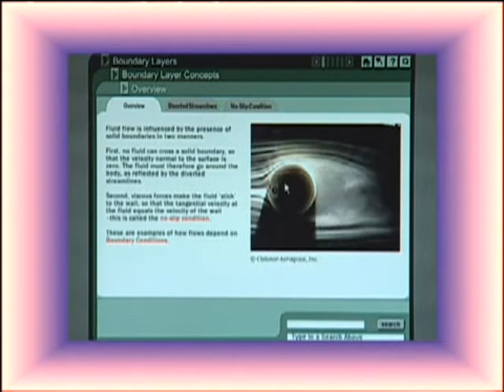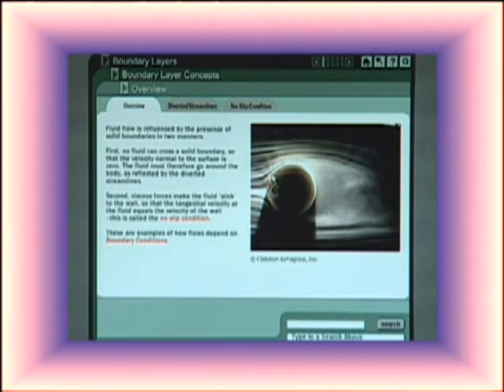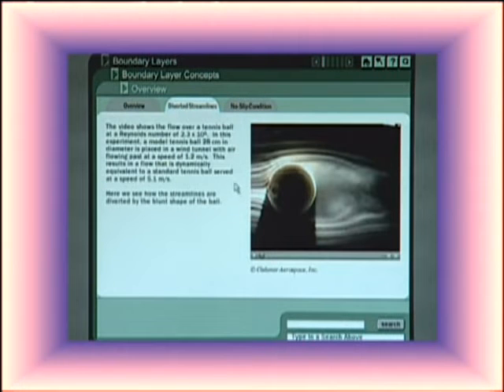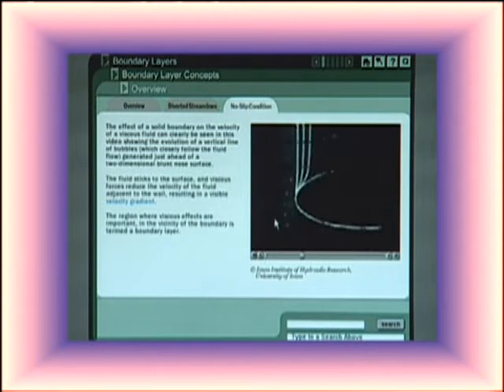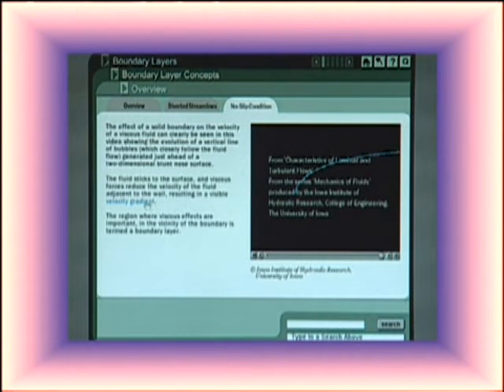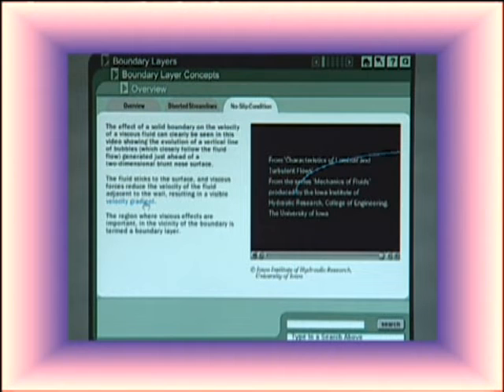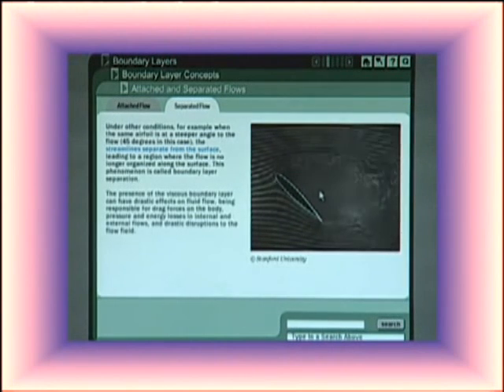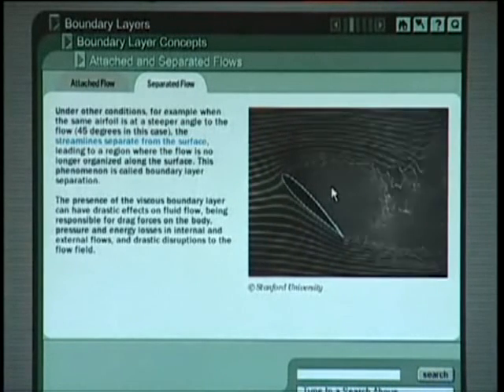Lec 12 Part 1